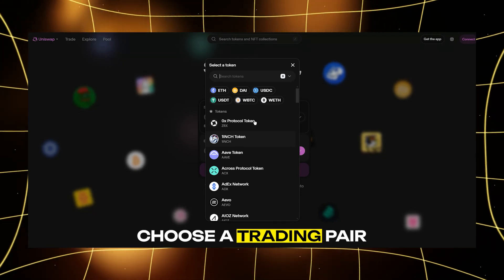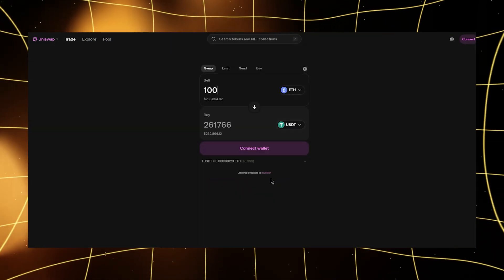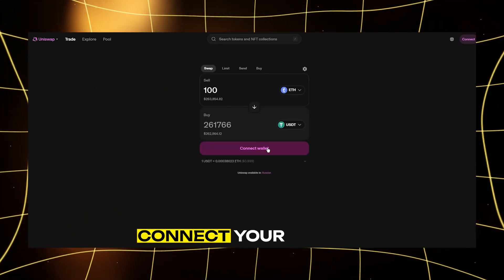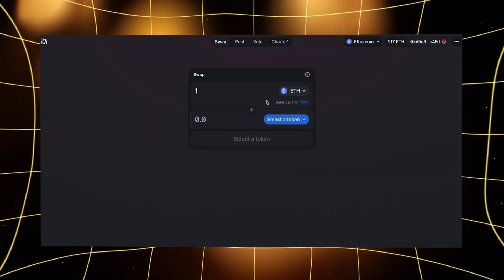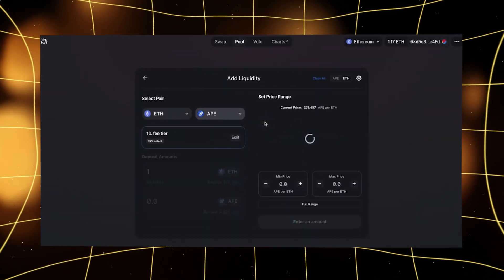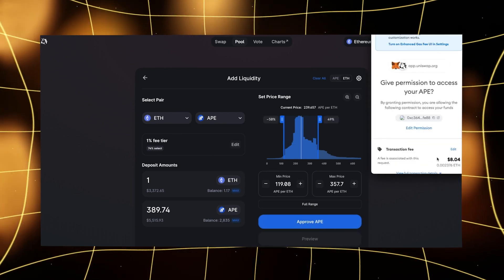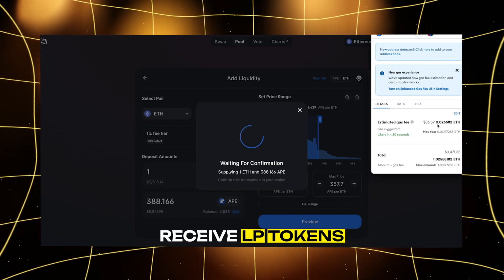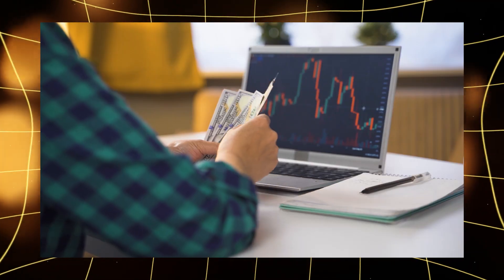Become a Crypto Banker: How to Create Your Own Liquidity Pool | Part 5 of 5 | MemeFi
Curious about liquidity pools? Learn how to turn your idle crypto into a money-making tool with liquidity pools. In this series, Crypto Eeva explores the basics, types, and popular platforms like Uniswap, PancakeSwap, Curve Finance, and more. Discover how to earn from liquidity pools through commissions, asset growth, and LP tokens. Understand risks like impermanent loss and find ways to minimize them. Follow our step-by-step guide to create your own liquidity pool and start earning passive income in DeFi.